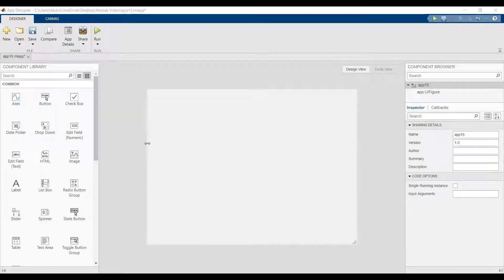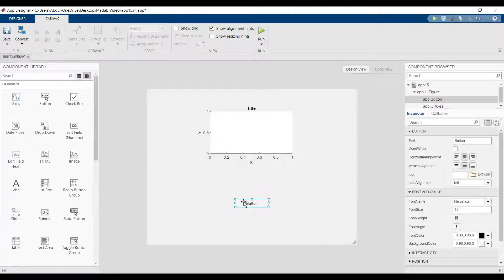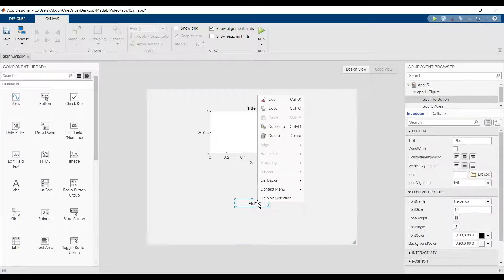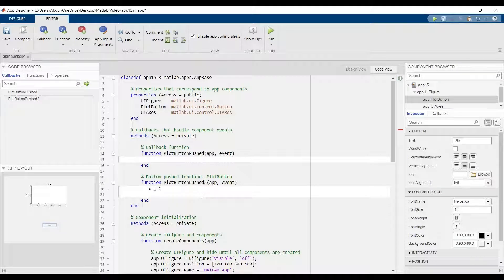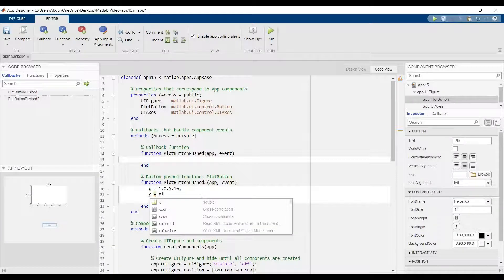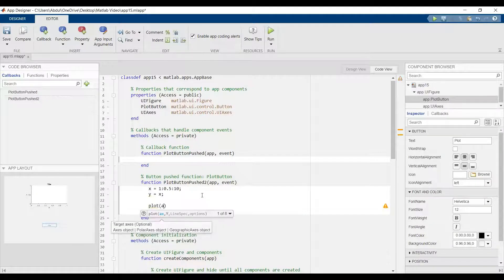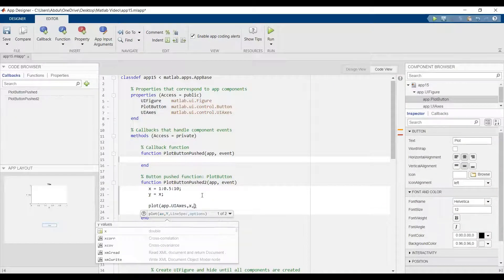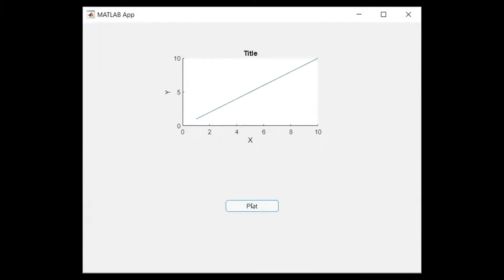How to Plot in UIAxes | App Designer MATLAB